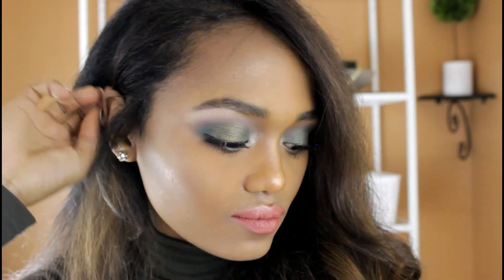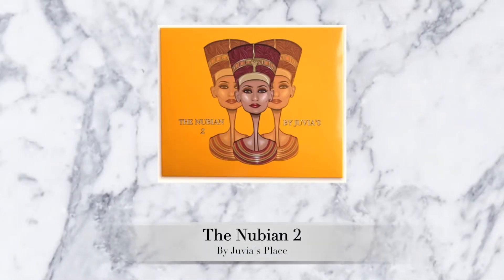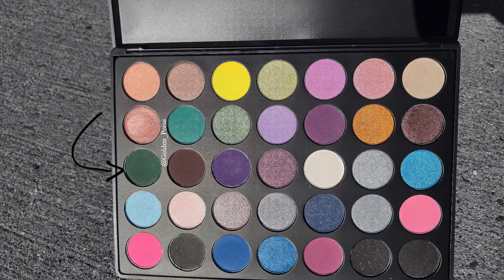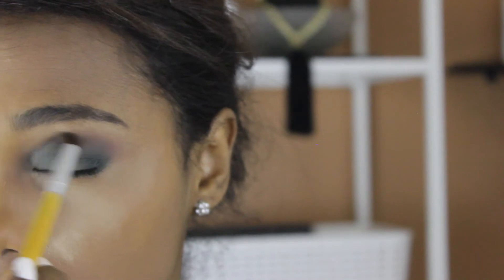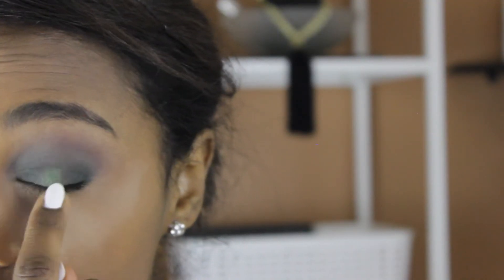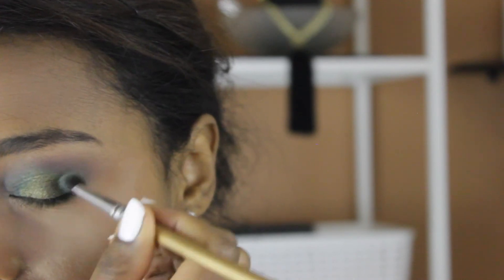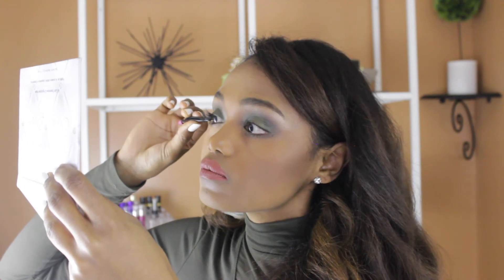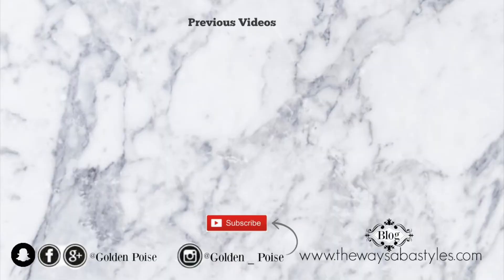NYE Makeup Using The NUBIAN 2 & Morphe 35S Palette | BOLD Eyes SOFT Lips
Click HERE for all the DETAILS

- UD Eyeshadow primer "Eden"

- The Nubian 2 Palette by Juvia's place

- Morphe 35S Eyeshadow Palette $19.99

- Ardelle "Wispies" Lashes

- Amazon 11 Piece brush set for $8.49

- ColourPop Ultra matte liquid lipstick "Calypso"

Other videos You might interested in

Music

Julian Mae - On & On